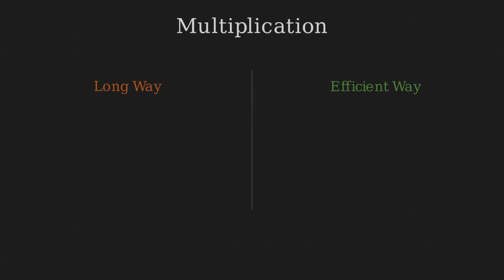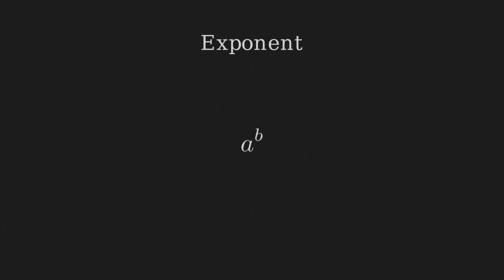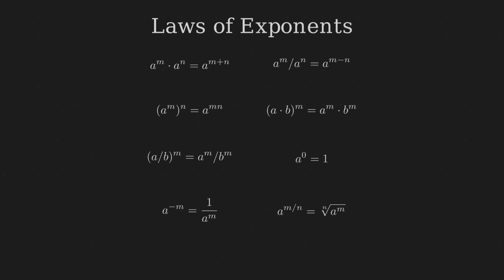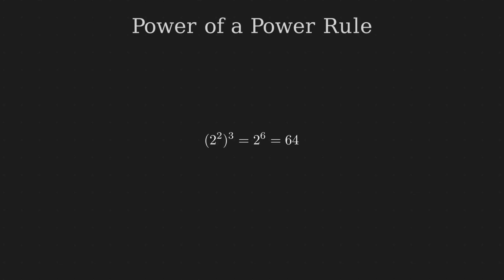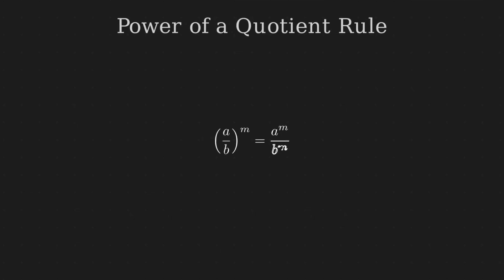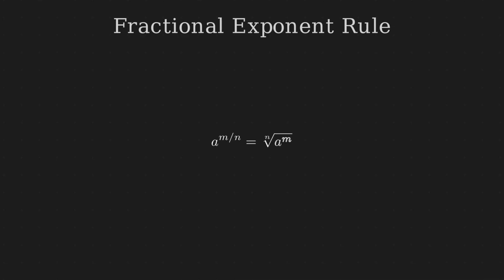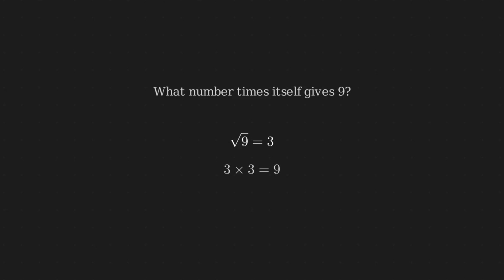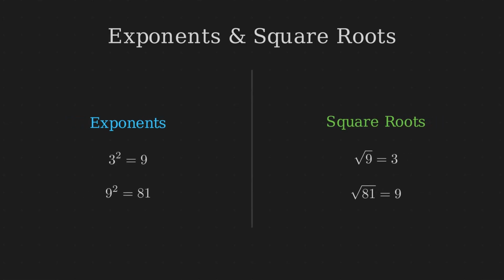Exponents and Square Roots Explained | Laws of Exponents Made Simple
In this lesson, we break down exponents and square roots in a simple and easy way so you can understand how powers and roots work in algebra.

You’ll learn what exponents are, how square roots work, and the 8 important laws of exponents used to simplify expressions. We also explain negative exponents, zero exponents, fractional exponents, cube roots, and how exponents connect to roots.

This video is perfect for students learning algebra, GED math, pre-calculus, and anyone building a strong math foundation before moving into advanced topics like calculus, linear algebra, and machine learning.

Understanding exponents and roots is essential for solving equations and simplifying algebraic expressions with confidence.